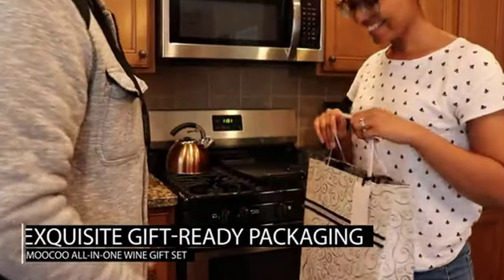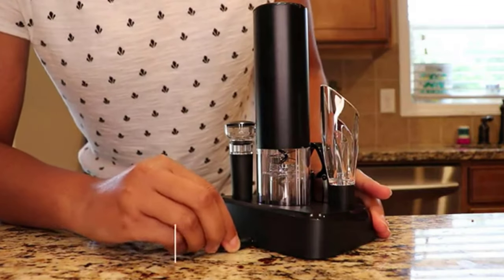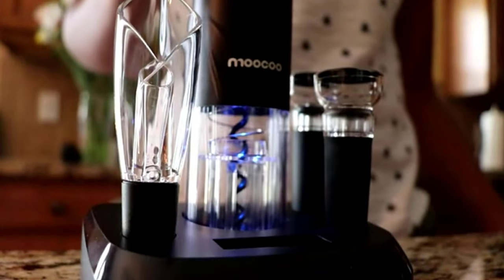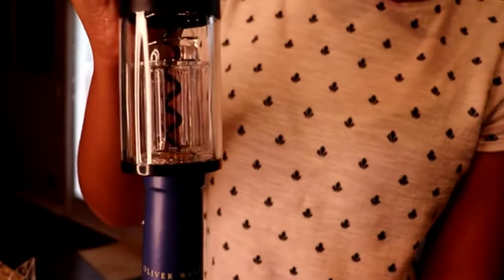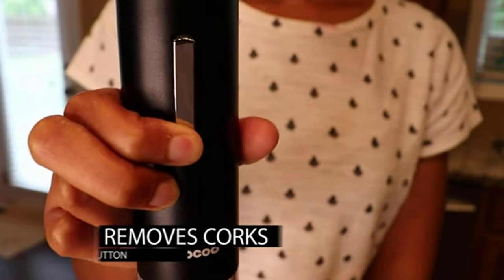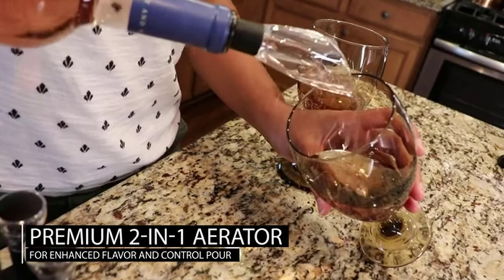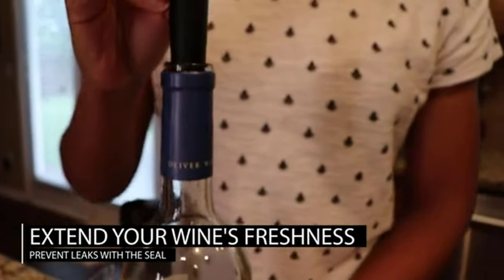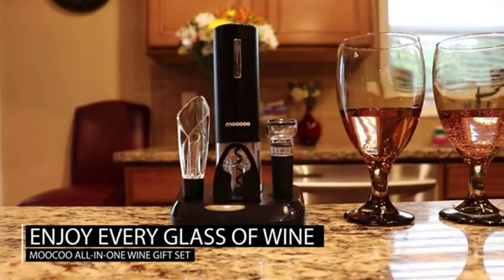Moocoo Cordless Electric Wine Bottle Opener Reviews | Best Wine Bottle Openers Reviews In 2022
Moocoo Cordless Electric Wine Bottle Opener!
Our complete electric wine bottle opener set offers everything you need to start enjoying your best wines! With this set, you can seamlessly open wine bottles and pour with ease.